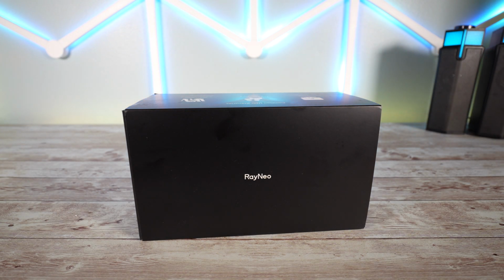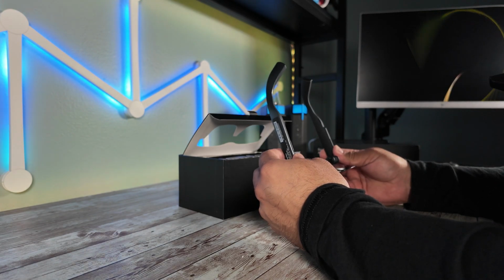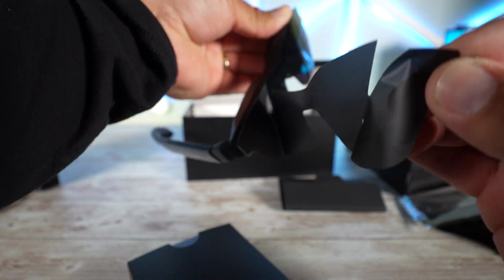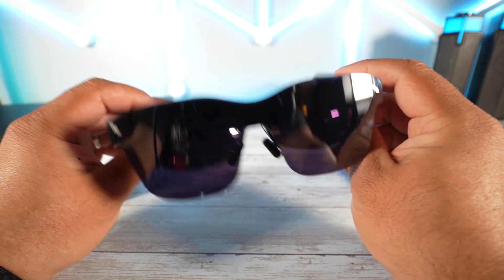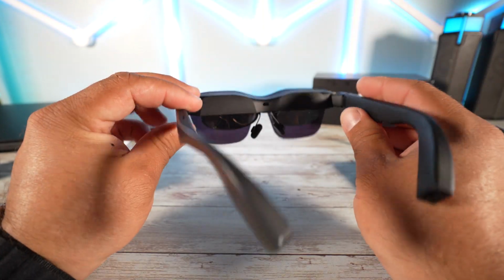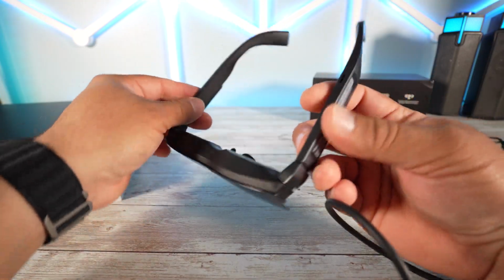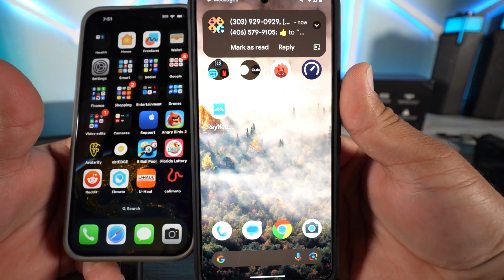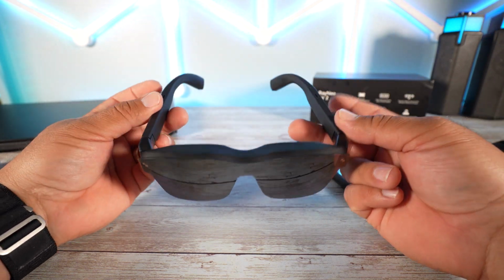[201"] HD 120Hz Private Theater in Glasses - RayNeo Air 2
Today in this video we will showcase a recently release XR glasses with 1080P resolution and 120Hz. I have the iPhone 15 Pro Max and it was a simple plug-n-play. We will also talk about the downsides...

Link to buy

COZY UP TO MASSIVE VIEWING – Experience the staggering 201’’ screen wherever you are. Elevate your gaming and cinematic universe with RayNeo.
BRILLIANT CLARITY MEETS EFFICIENCY – Dive into the vibrant world powered by Sony’s Next-Gen Micro OLED display. Lower power, but sharper and richer visuals.
LISTEN LOUD LEAK NOTHING: Ensure your entertainment remains discreet where clarity meets advanced acoustic phase cancellation tech. No leaks, all the beats.
ULTRA-SMOOTH GAMING: Leap into action with a blazing-fast 120Hz refresh rate. No lags, pure gaming brilliance.
CERTIFIED EYE CARE: Game and watch longer and safer shielded from strain and fatigue. Prioritize eye care with TÜV Rheinland Certified Eye Comfort.